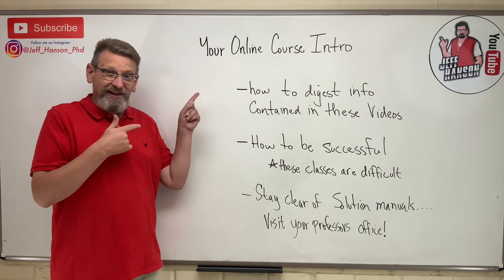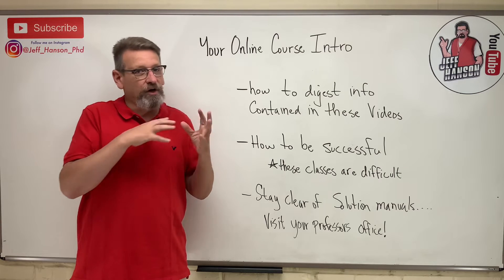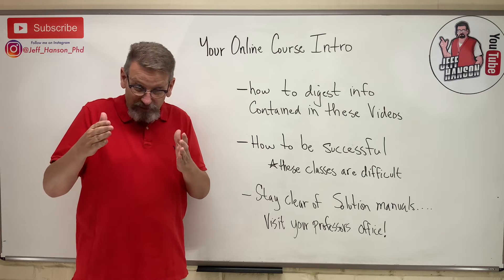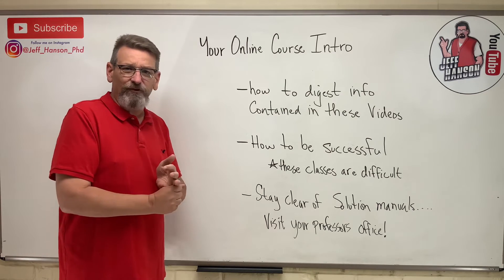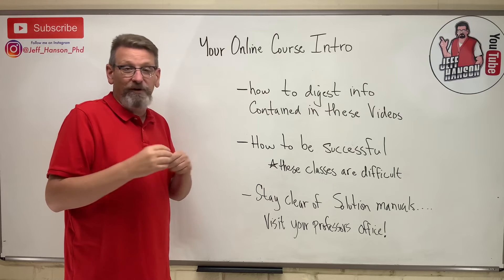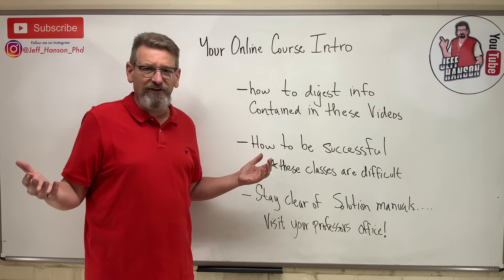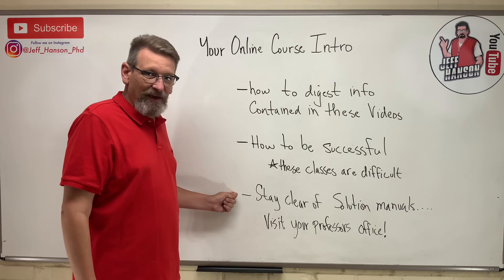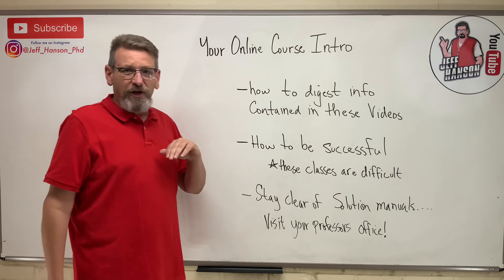Mechanics of Materials(Solids): How to Use This Online Course Successfully